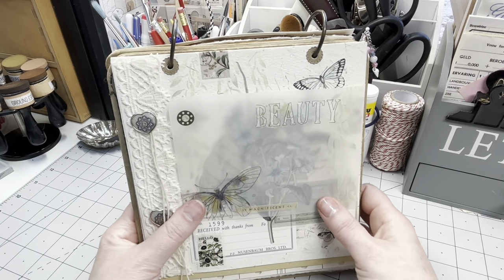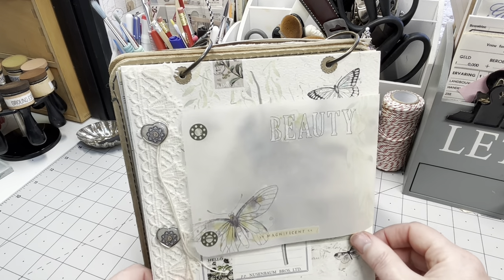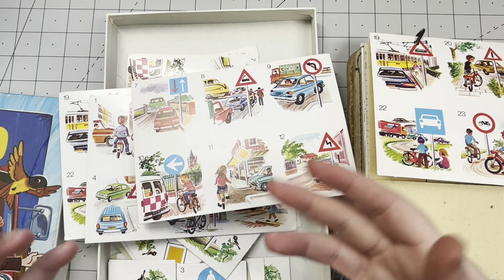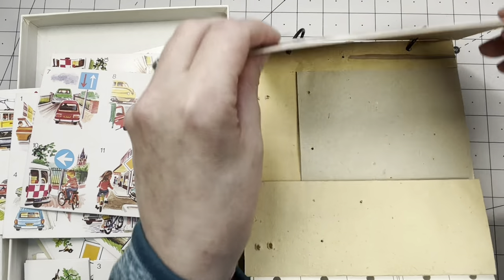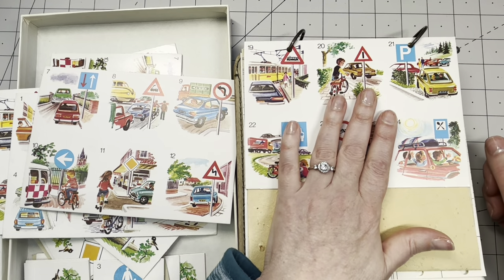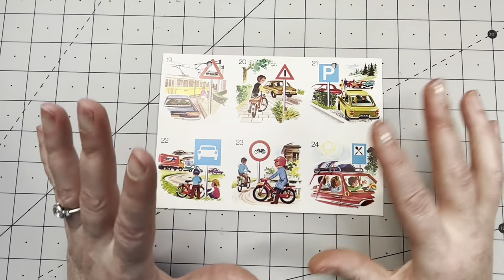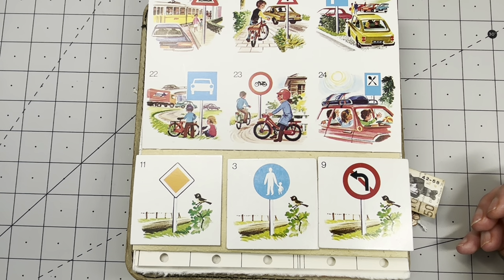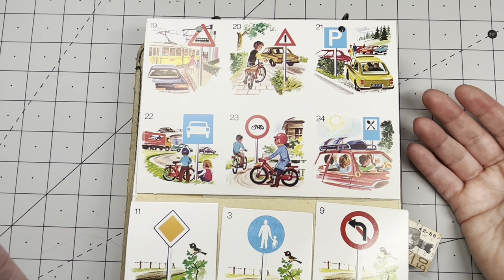JUNKJOURNAL WITH ME #8 - LET'S TRY "DECOUPAGE" - TURNING A BRIGHT GAME CARD INTO A VINTAGE TREASURE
Hi guys, welcome back to another exciting episode of "Junk Journal With Me"! In Episode 8, join me as we embark on a creative journey to turn a vibrant children's game card into a stunning vintage-inspired decoupaged page.
In this session, we'll explore the fascinating world of mixed media and upcycling, bringing a touch of nostalgia to a once-bright game card. Watch as we infuse the page with a grungy aesthetic, adding character and depth through the art of decoupage.
The focal point of our creation will be a captivating butterfly, delicately placed to enhance the overall vintage vibe.
But that's not all – we'll also be incorporating hanging tags, elevating the visual appeal and providing interactive elements to our journal page. Follow along step-by-step, and feel free to get inspired to try these techniques in your own creative projects.

Whether you're a seasoned junk journal enthusiast or just starting out, this episode promises to spark your imagination and ignite your passion for crafting. So, grab your favorite journaling supplies and let's dive into the world of turning the ordinary into extraordinary!
Join the community, share your own creations, and let's inspire each other on this artistic journey!

0:00 - Intro
2:39 - Supplies
8:20 - Decoupage with napkin
13:08 - Decoupage with collage paper
21:02 - Grunging
24:27 - Decorating
40:20 - Hanging tags and Final touches
48:33 - End Result